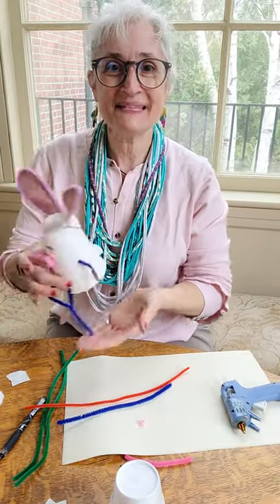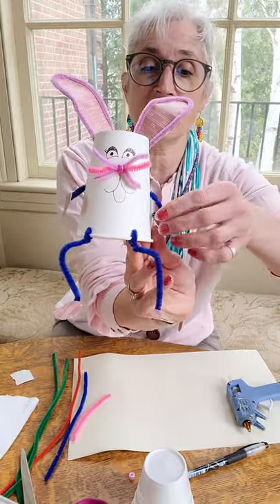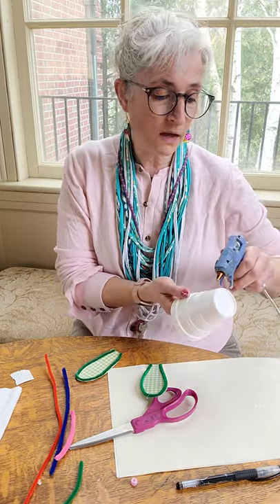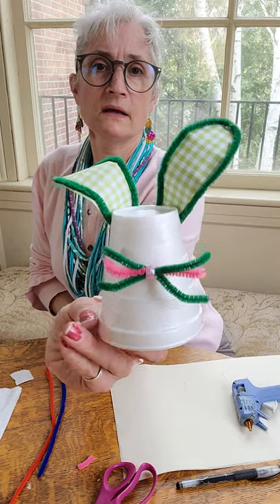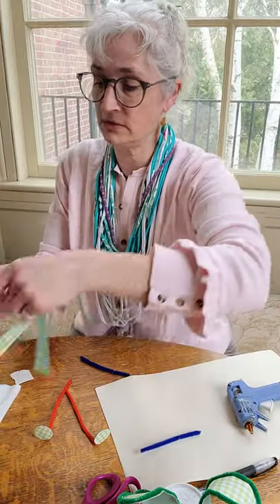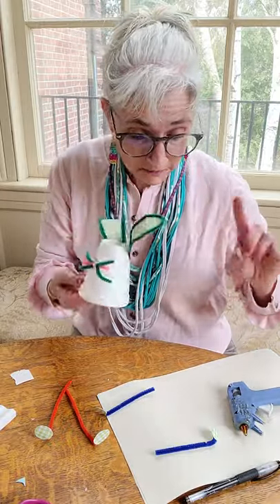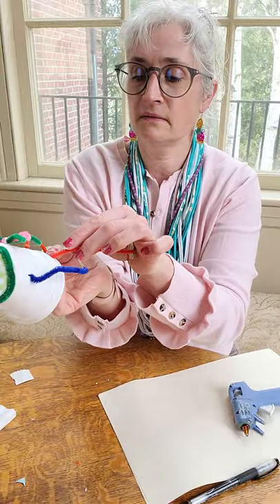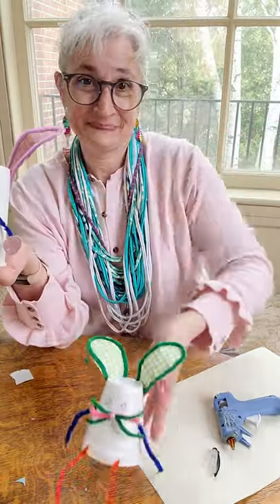Paper cup Bunny 🐰 craft with Miss Amy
covid19 pandemic 1yr & 14days